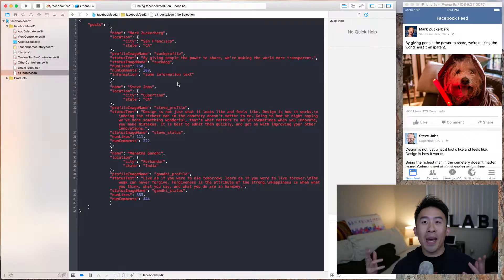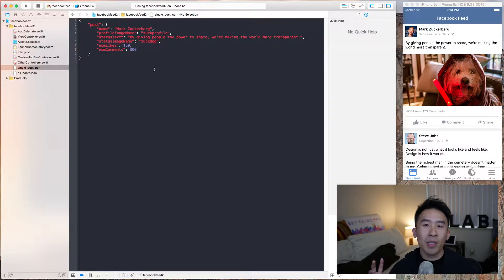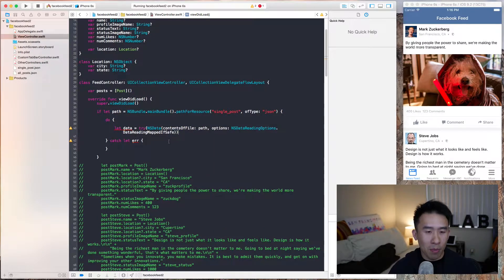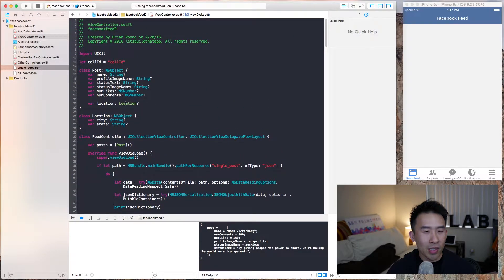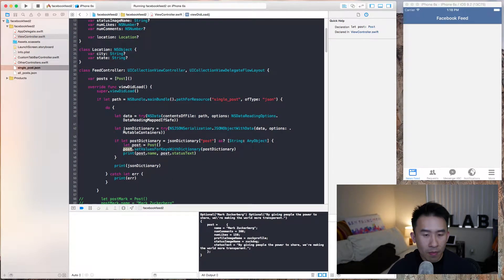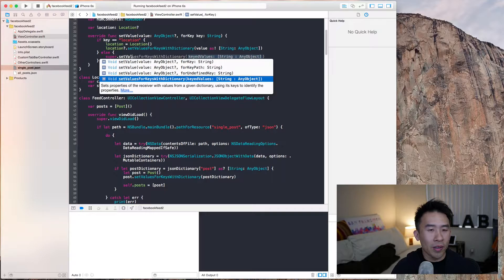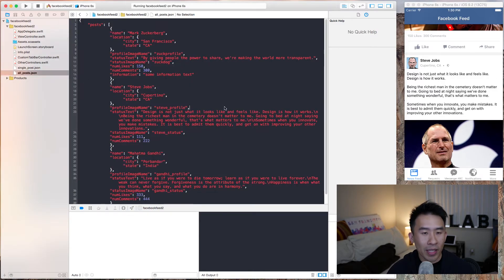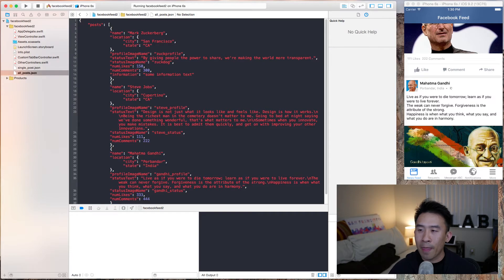Swift 2 Parse JSON Easily with One Line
Today we discuss how to easily parse JSON that come from either REST apis, web services, or static files.  This is a task that many developers are faced with.  However, many inconsistencies exist out there that lead to hard to maintain code and a proliferation of hacky Cocoapod libraries.

The solution presented in this video requires no third party library and only uses what Apple has provided to us.  You'll see how easily it is to setup your custom Class Objects with all of the necessary properties coming in from your JSON service.

(Hint: Use NSUrlSession.sharedSession().dataTaskWithUrl)